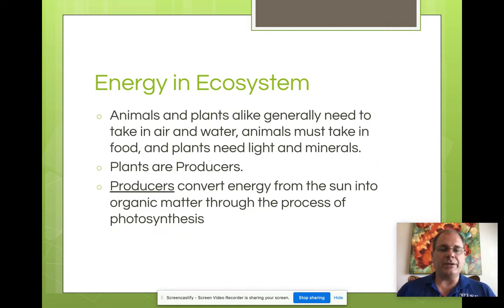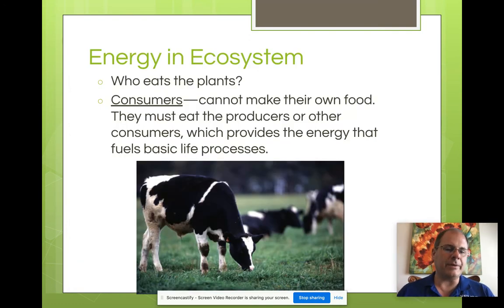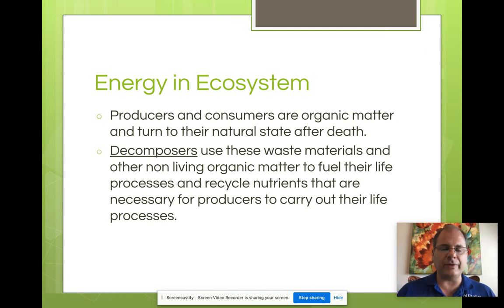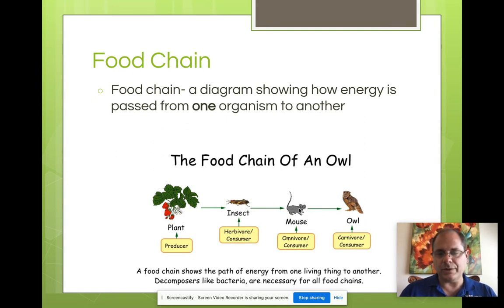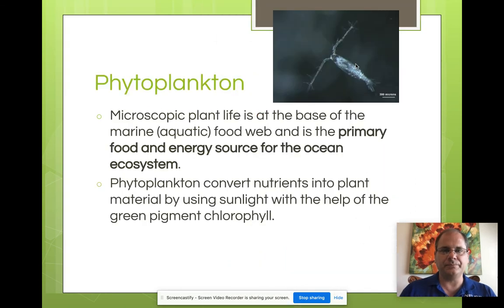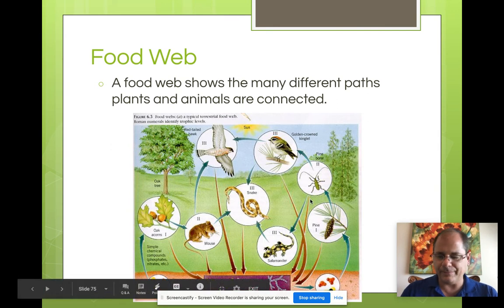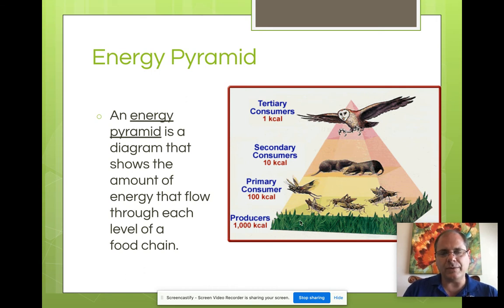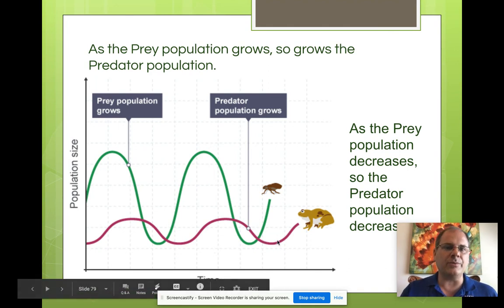Food Chains and Food Webs